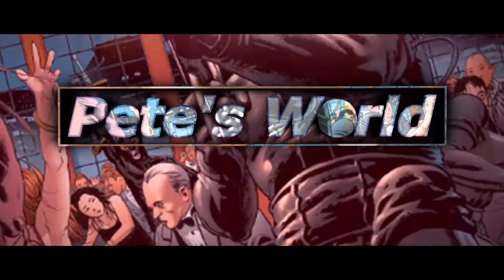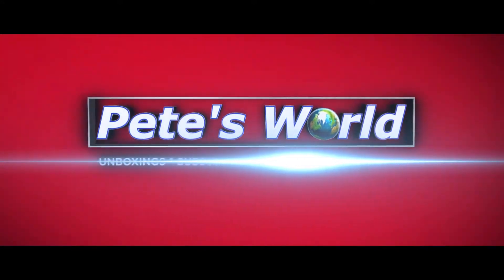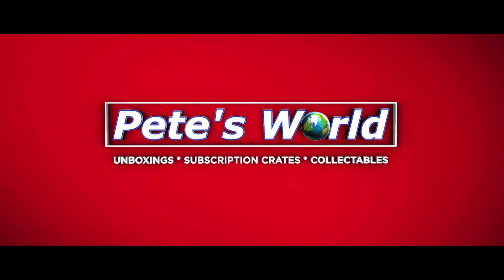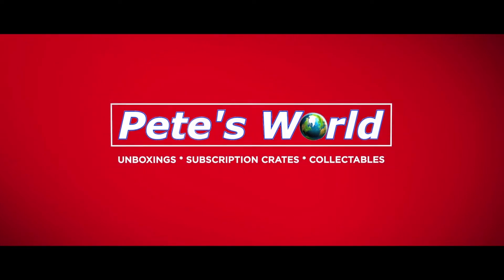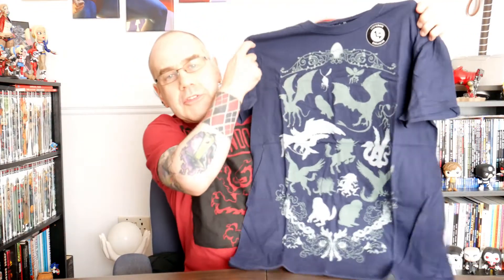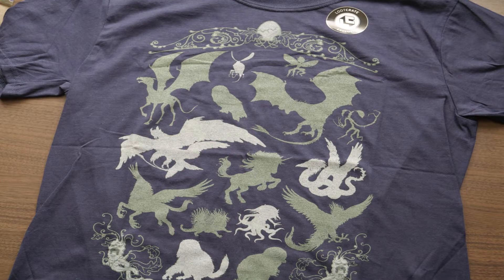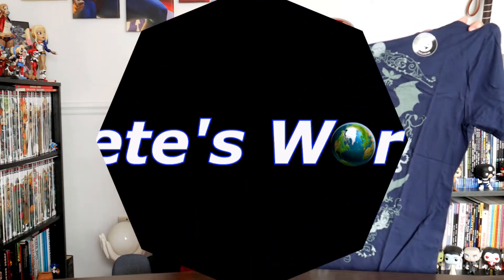Wizarding World: Magical Creatures Tee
The Magical Creatures T-Shirt missing from the Wizarding World: Magical Creatures crate.